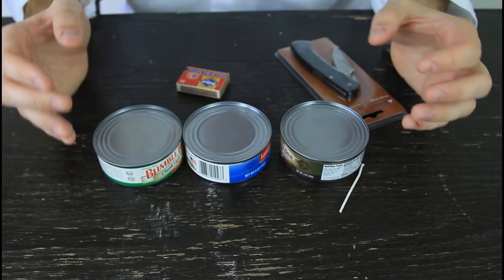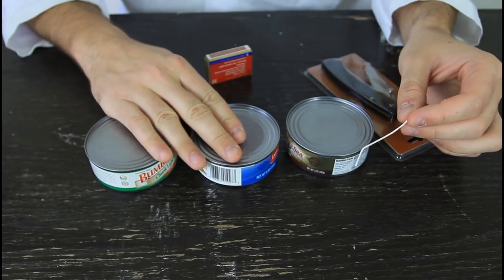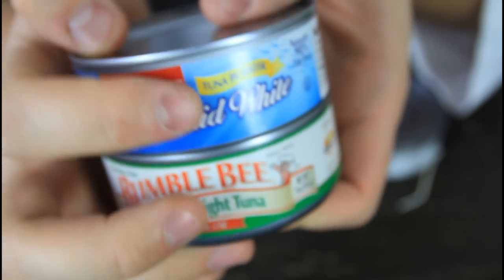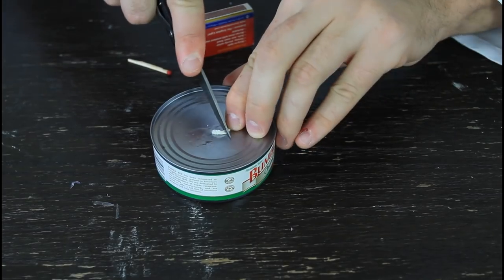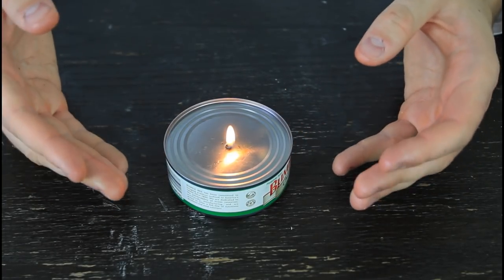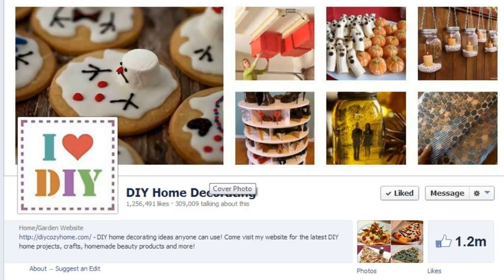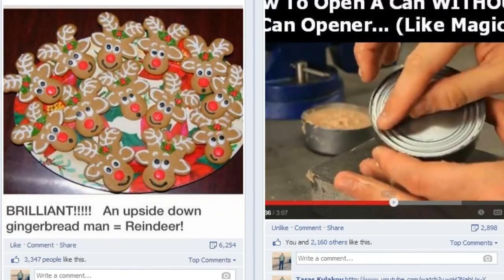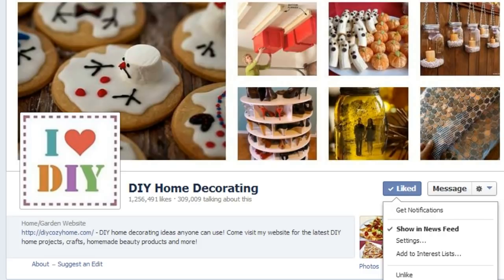Emergency Tuna Can Oil Lamp